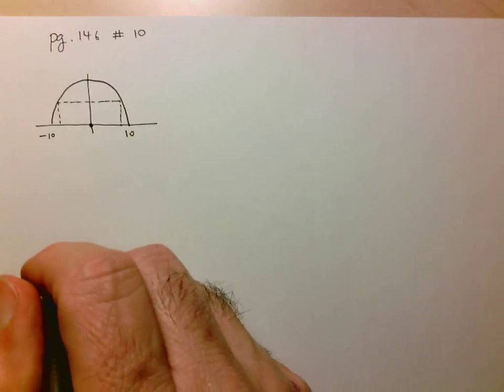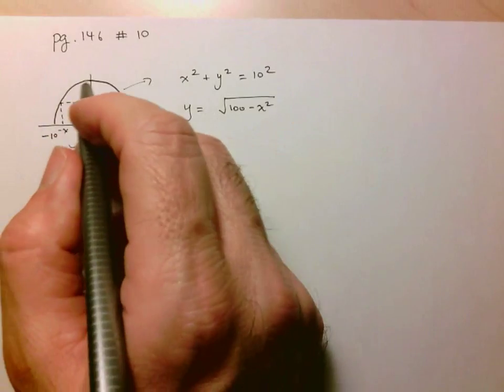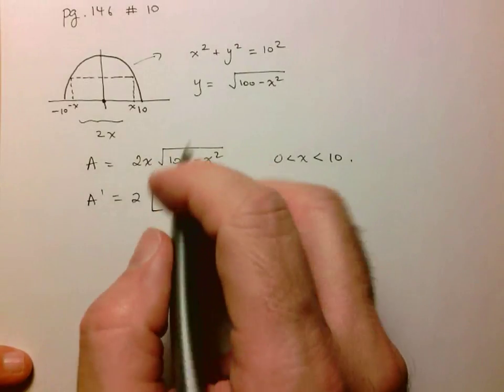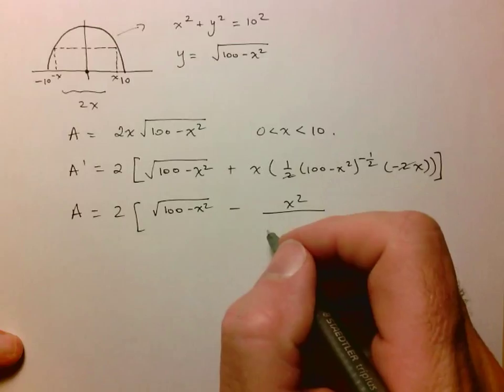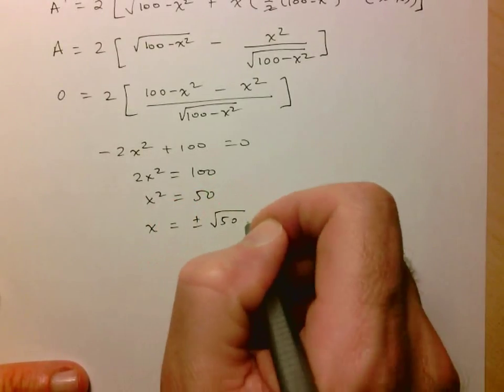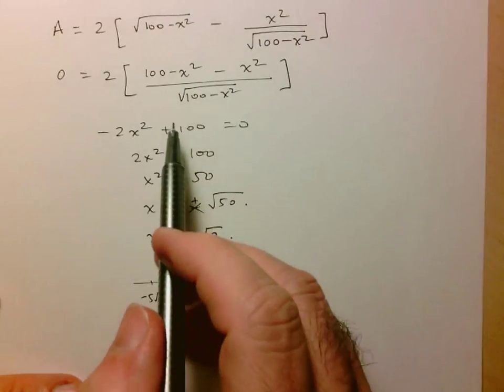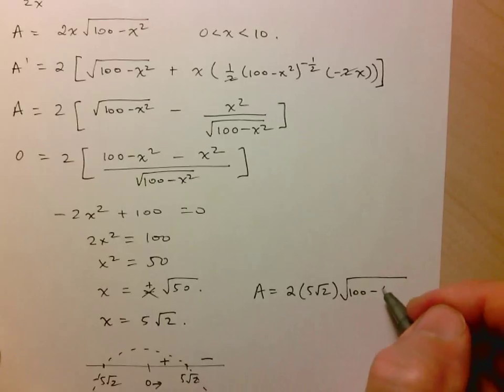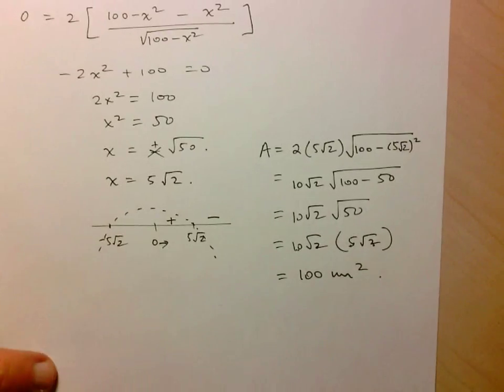MCV4U pg 146 no10